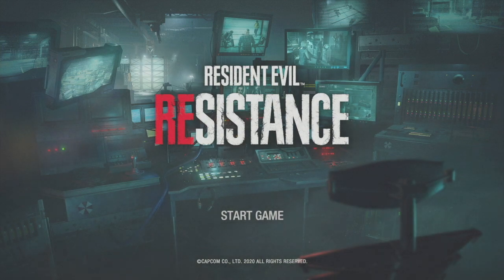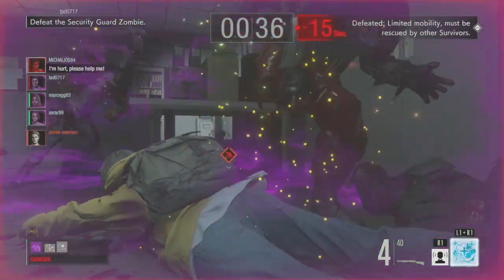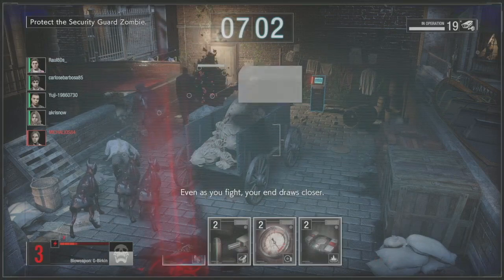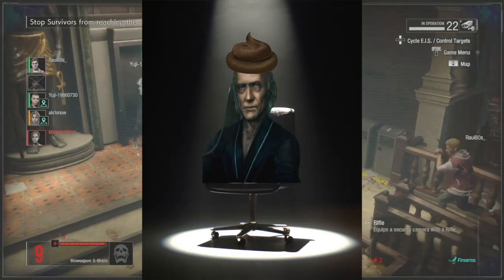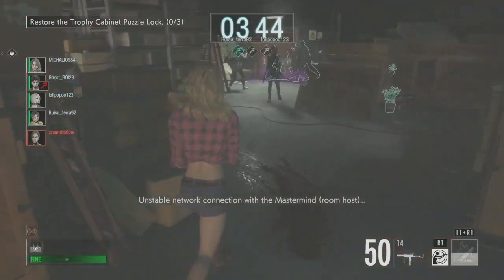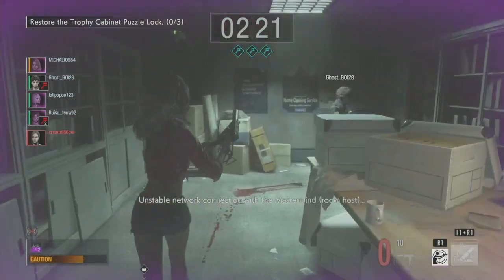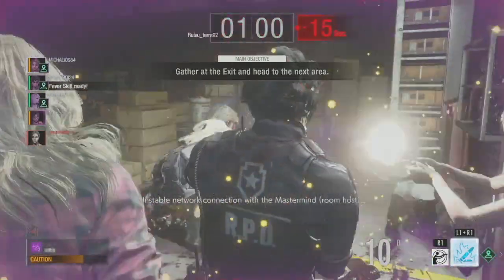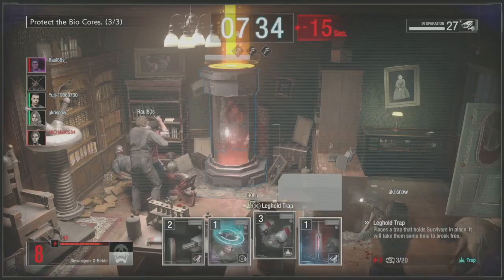REAL ReVIEW - Resident Evil Resisitance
After my review of Resident Evil 3 I thought it would only right if I had a look at Resident Evil Resistance as that came on the disc and give that a review.

Capcom's Resident Evil Resistance is a new 1 vs. 4 asymmetric online survival horror experience set in the world of Resident Evil, and part of the Resident Evil 3 package. Unleash your inner evil as a cunning Mastermind or join the fight as one of the resourceful Survivors desperately trying to escape every obstacle the Mastermind puts in their way!
During the development, it was known under the title "Project Resistance".